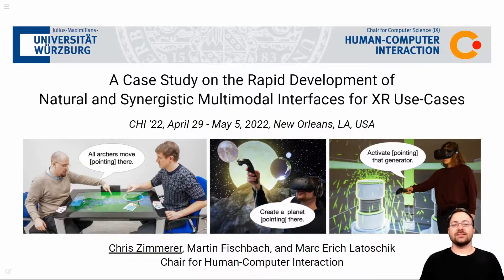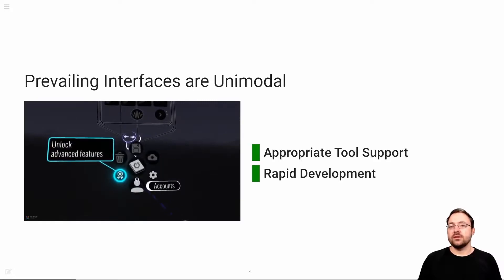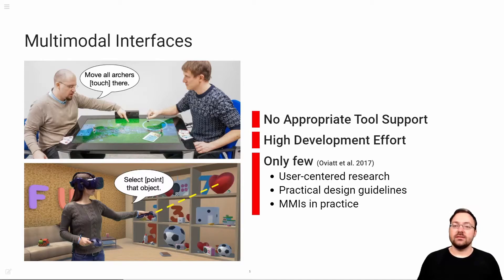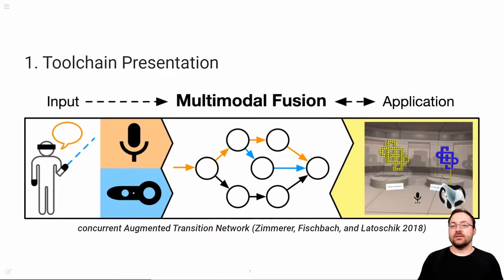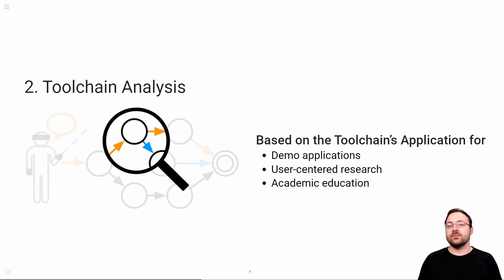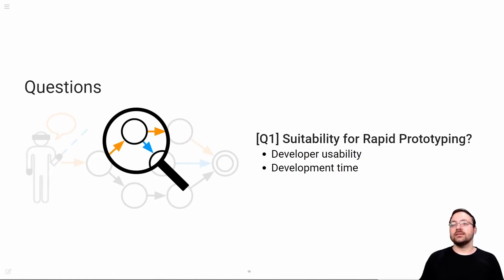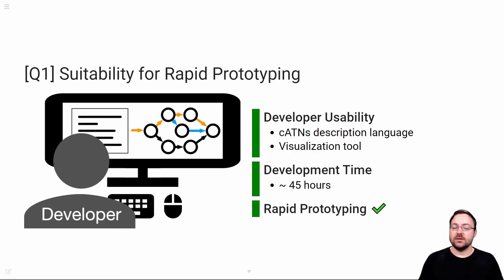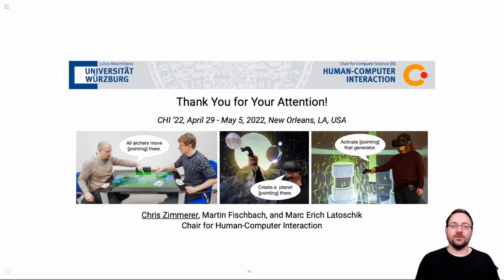A Case Study on the Rapid Development of Natural and Synergistic Multimodal Interfaces for XR ...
A Case Study on the Rapid Development of Natural and Synergistic Multimodal Interfaces for XR Use-Cases
Chris Zimmerer, Martin Fischbach, Marc Erich Latoschik

Session: XR, Education

Abstract
Multimodal Interfaces (MMIs) supporting the synergistic use of natural modalities like speech and gesture have been conceived as promising for spatial or 3D interactions, e.g., in Virtual, Augmented, and Mixed Reality (XR for short). Yet, the currently prevailing user interfaces are unimodal. Commercially available software platforms like the Unity or Unreal game engines simplify the complexity of developing XR applications through appropriate tool support. They provide ready-to-use device integration, e.g., for 3D controllers or motion tracking, and according interaction techniques such as menus, (3D) point-and-click, or even simple symbolic gestures to rapidly develop unimodal interfaces. A comparable tool support is yet missing for multimodal solutions in this and similar areas. We believe that this hinders user-centered research based on rapid prototyping of MMIs, the identification and formulation of practical design guidelines, the development of killer applications highlighting the power of MMIs, and ultimately a widespread adoption of MMIs. This article investigates potential reasons for the ongoing uncommonness of MMIs. Our case study illustrates and analyzes lessons learned during the development and application of a toolchain that supports rapid development of natural and synergistic MMIs for XR use-cases. We analyze the toolchain in terms of developer usability, development time, and MMI customization. This analysis is based on the knowledge gained in years of research and academic education. Specifically, it reflects on the development of appropriate MMI tools and their application in various demo use-cases, in user-centered research, and in the lab work of a mandatory MMI course of an HCI master's program. The derived insights highlight successful choices made as well as potential areas for improvement.